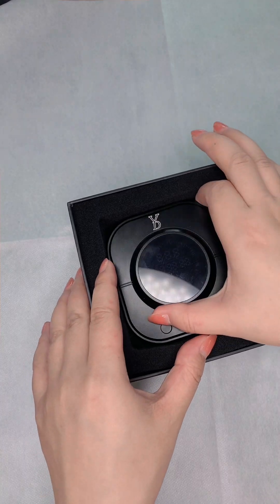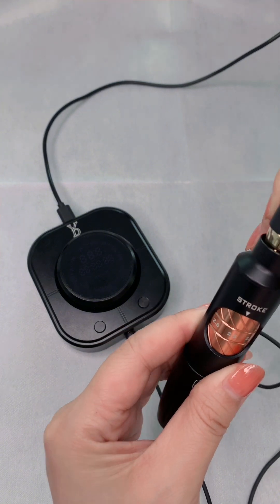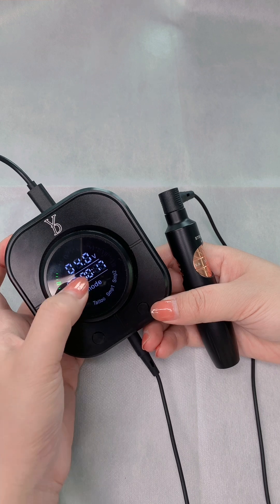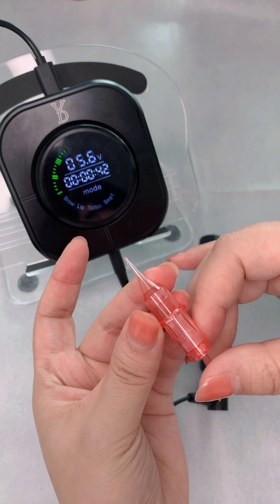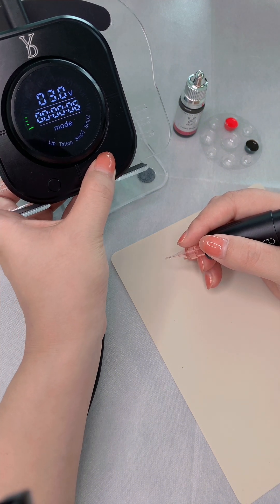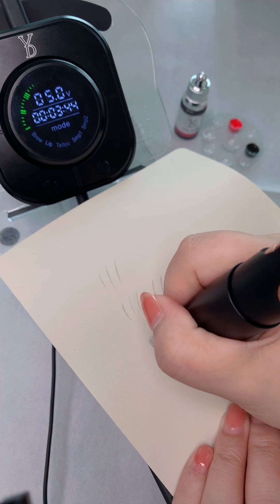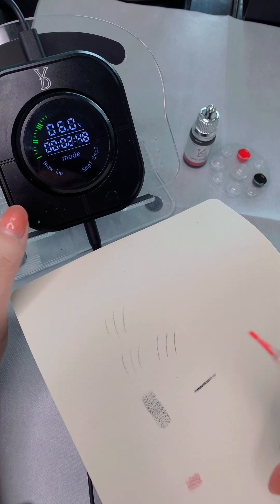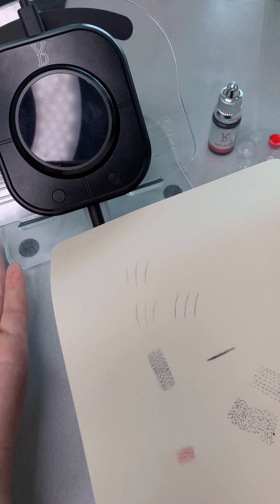How to Use YD BLINK PRO X24?